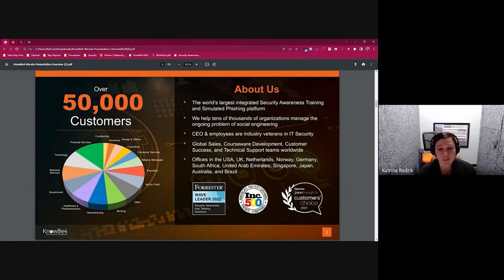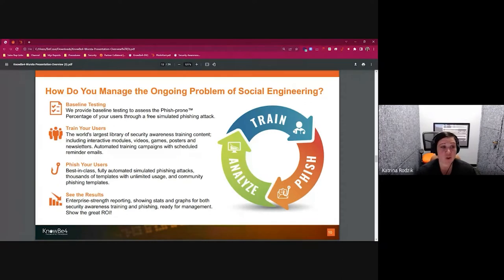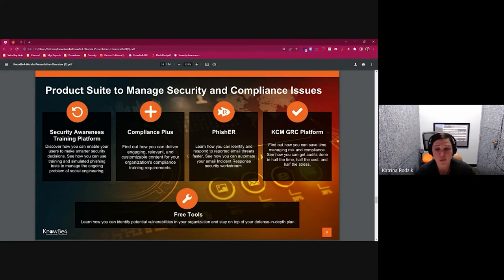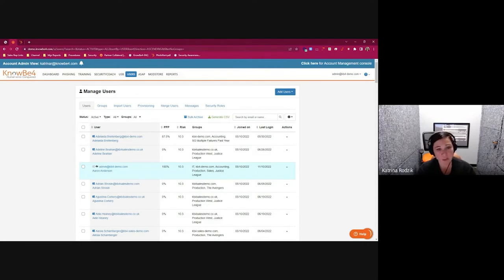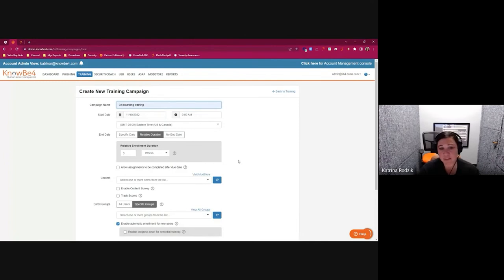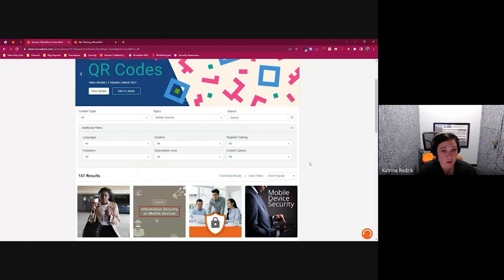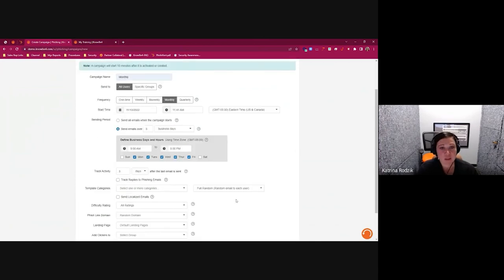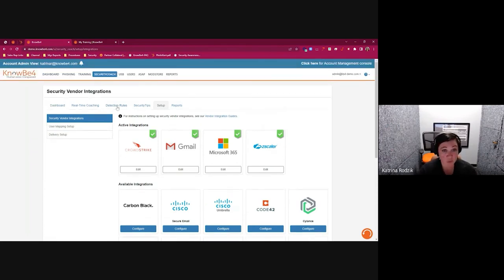Cyber Security Awareness: Deep Dive into KnowBe4 title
During the session, we will discuss how KnowBe4 can protect your organization, how to manage the ongoing problem of social engineering, and how to develop a mature awareness program!